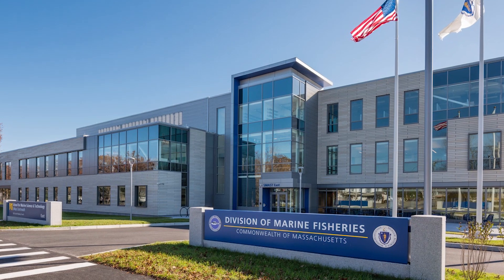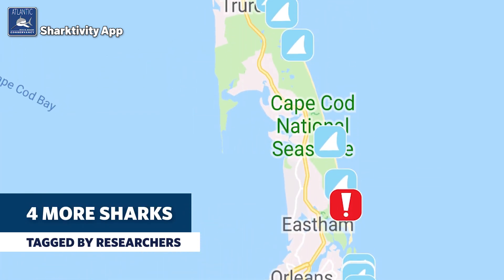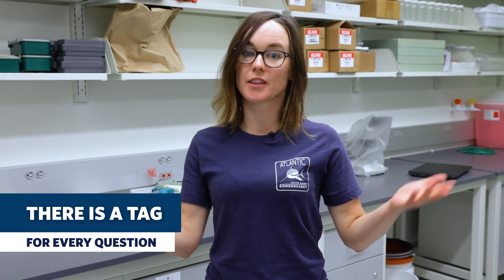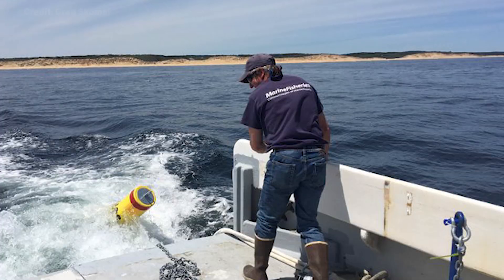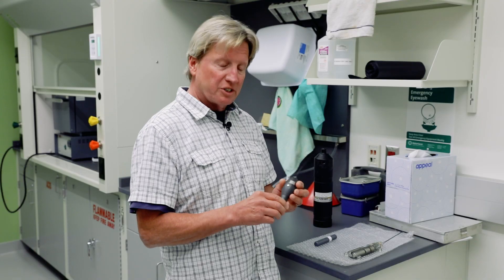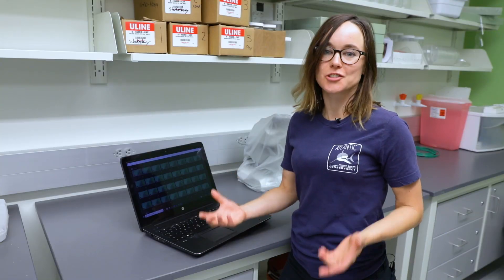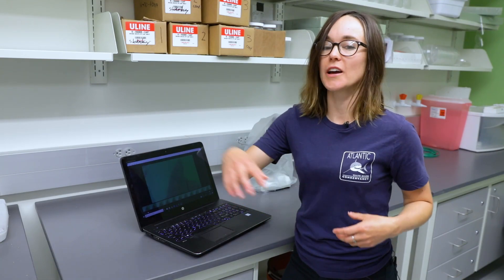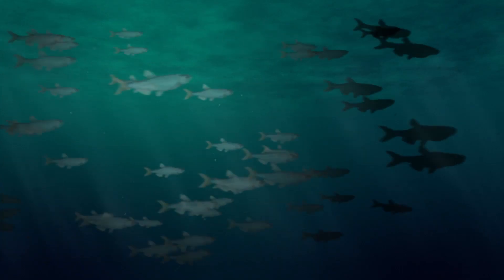A Different Tag for Every Shark Question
Dr. Greg Skomal joins Megan Winton to go over different shark tags in this week's episode of Shark Tales. (Collaboration with Atlantic White Shark Conservancy)